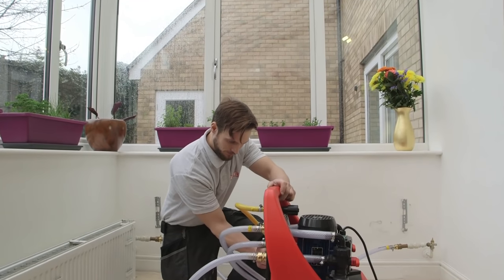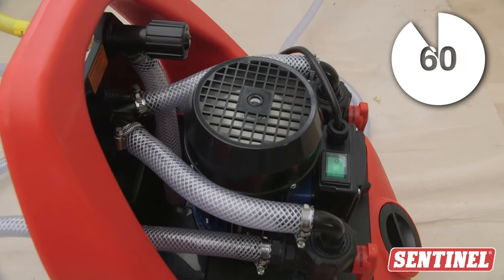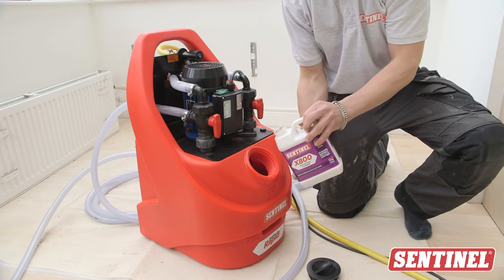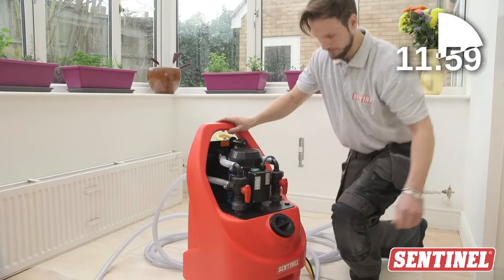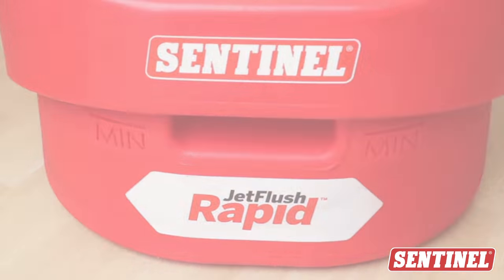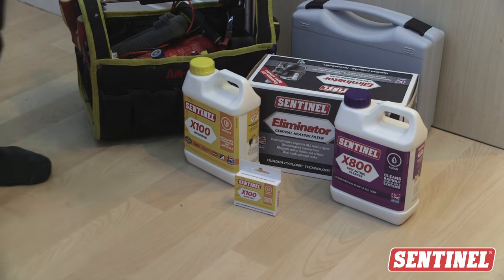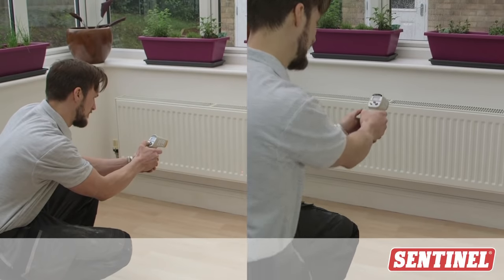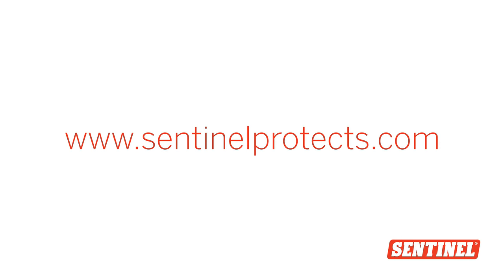How to powerflush a central heating system (2/2)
Cleaning a central heating system is integral to its health and powerflushing is a popular cleaning method due to the rapid but comprehensive clean it delivers.